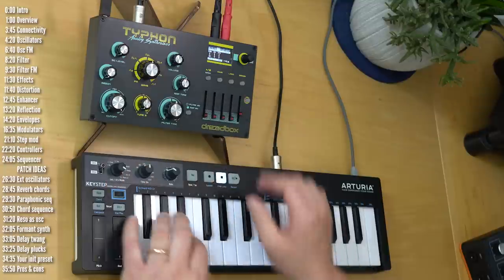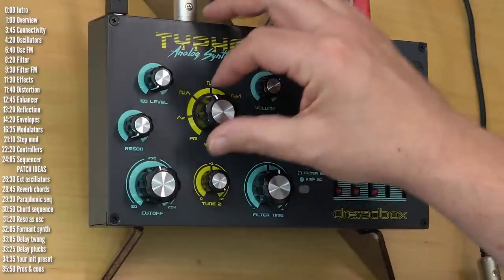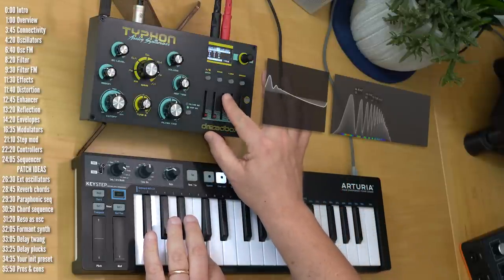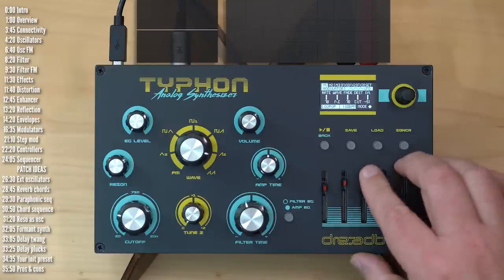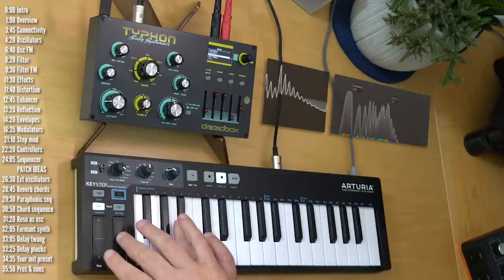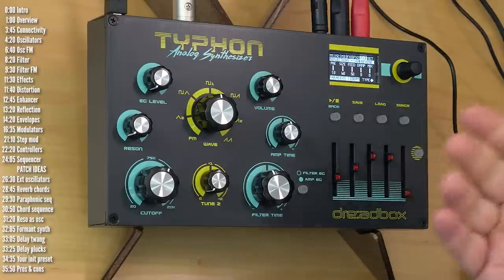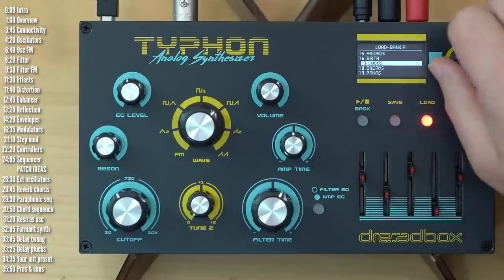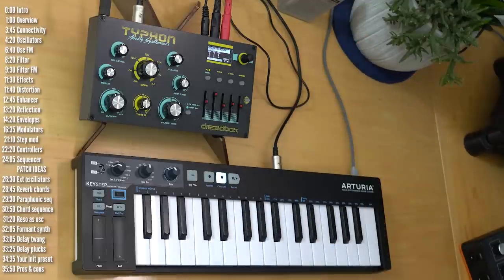Dreadbox TYPHON: Review, tutorial and 9 patch ideas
Download my Typhon mod level to semitone cheat sheet and my ever-expanding book of electronic music ideas tips and tricks here:

► On Amazon

TIMELINE:
0:00 Intro
1:00 Overview
3:45 Connectivity
4:20 Oscillators
6:40 Oscillator FM
8:20 Filter
9:30 Filter FM
11:30 Effects
11:40 Distortion
12:45 Enhancer
13:20 Reflection
14:20 Envelopes
16:35 Modulators
21:10 Step mod
22:20 Controllers
24:05 Sequencer
26:30 PATCH IDEAS
26:35 Ext oscillators
28:45 Reverb chords
29:30 Paraphonic seq
30:50 Chord sequence
31:20 Reso as osc
32:05 Formant synth
33:05 Delay twang
33:25 Delay plucks
34:35 Your init preset
35:50 Pros & cons